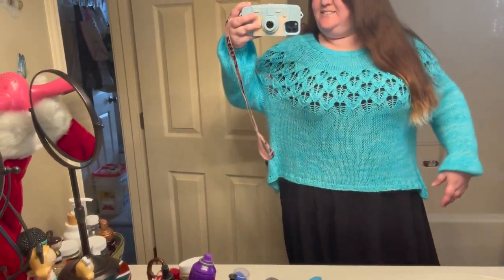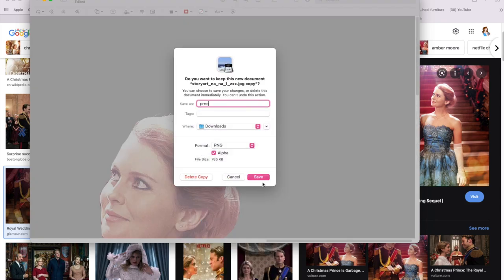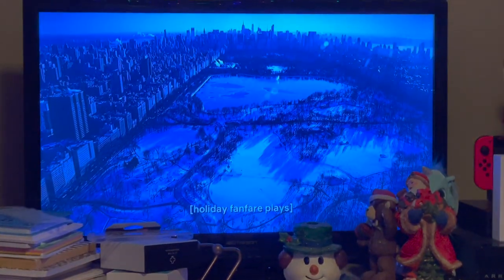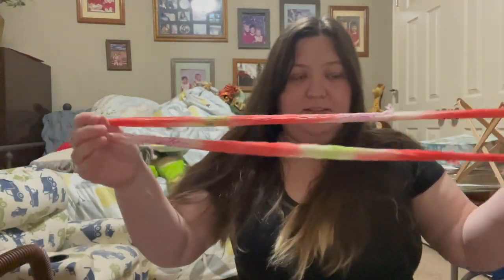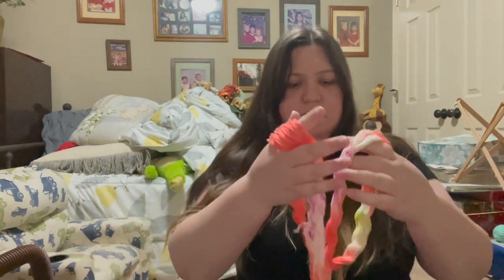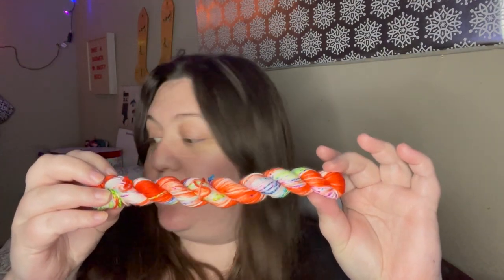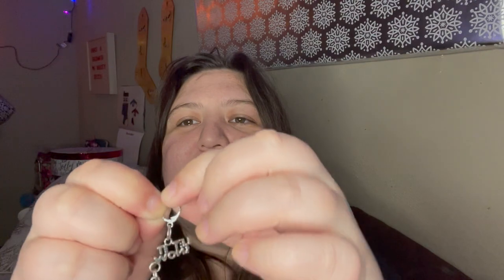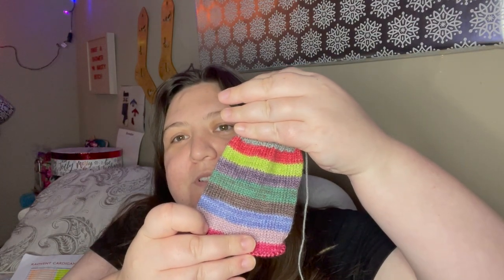Vlogmas 2021| Day 8| A Christmas Prince: The Royal Wedding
Advents Im Opening:
Arkansas Yarn Co: